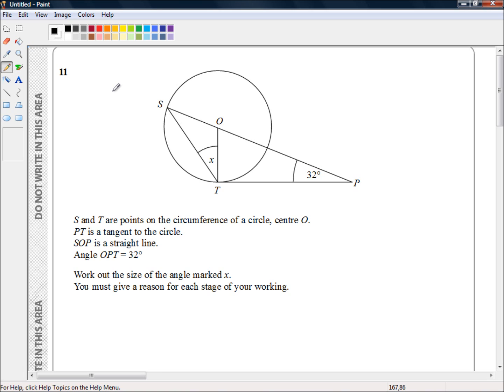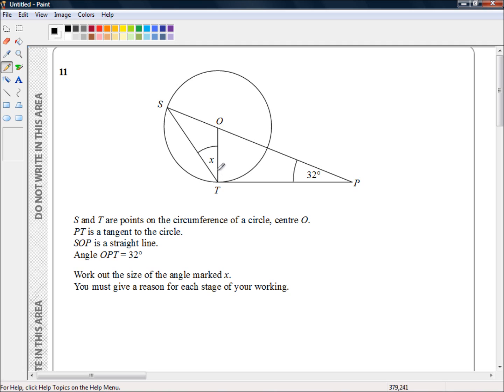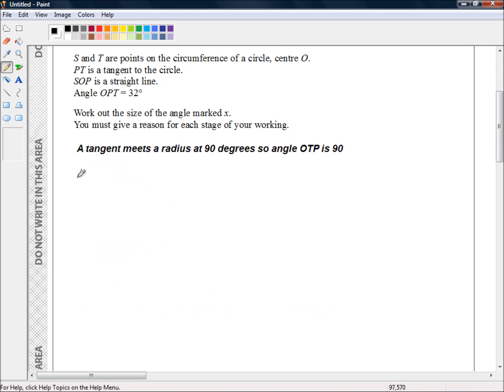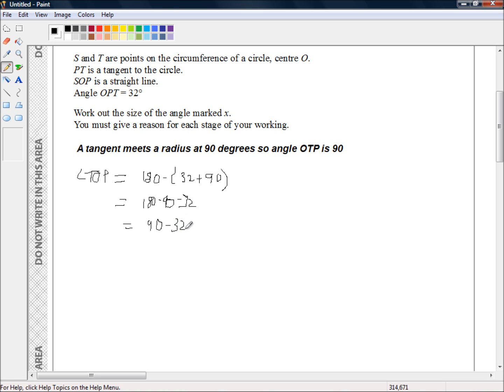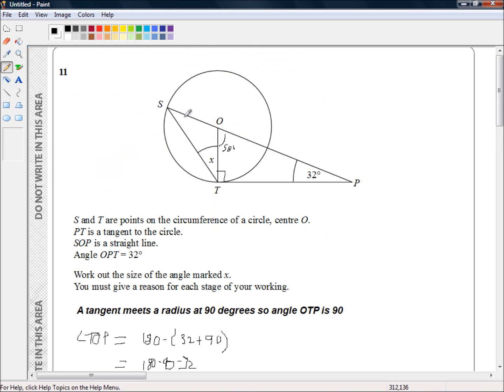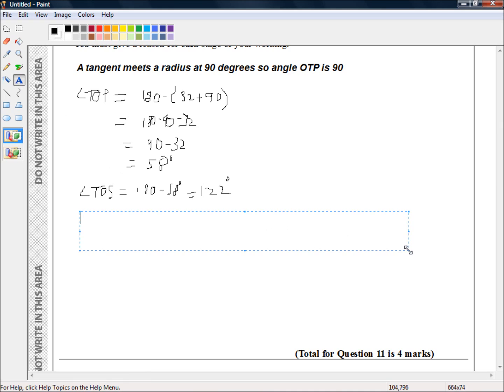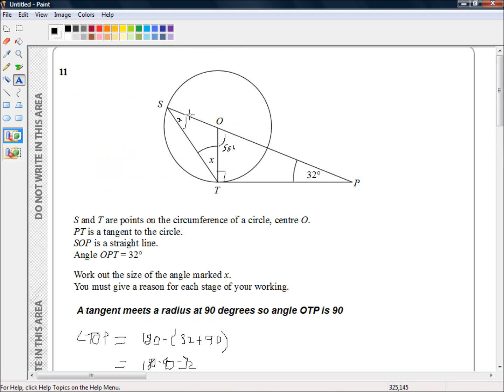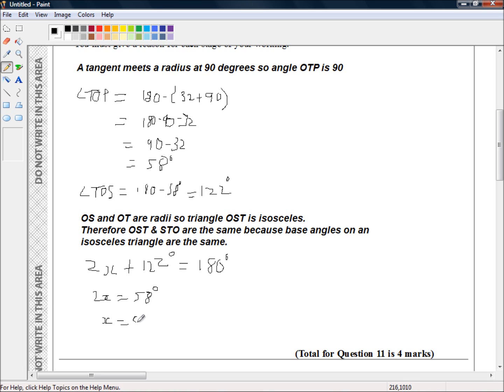Edexcel GCSE (9-1) Mathematics 1MA1/2H Question 11